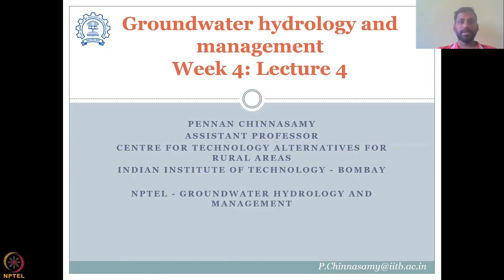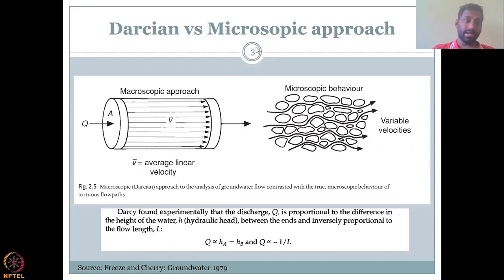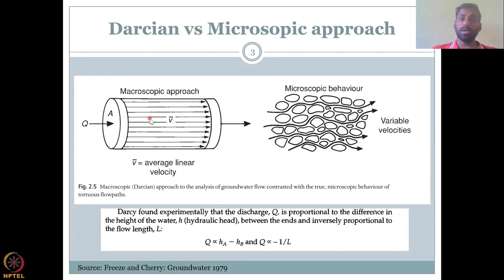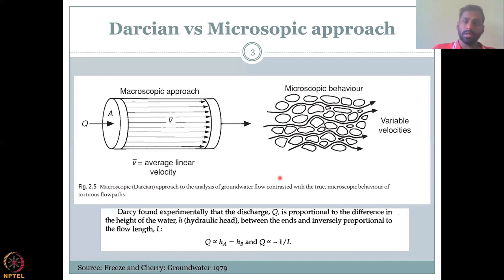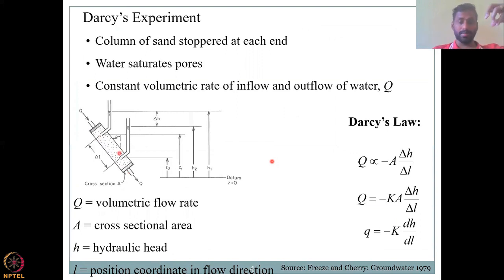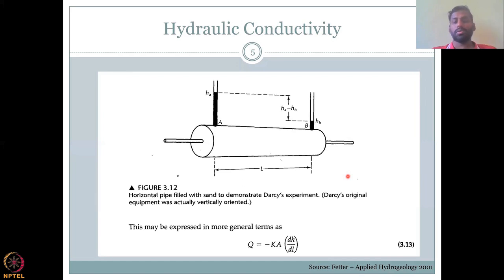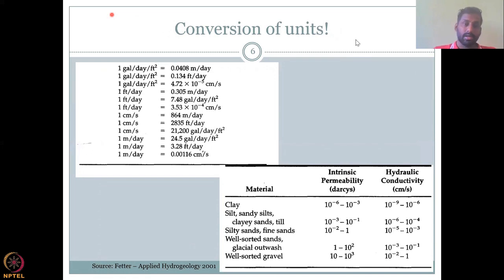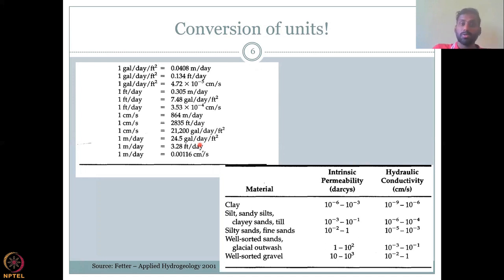Lecture 19: Groundwater governing equations 1 Part -4